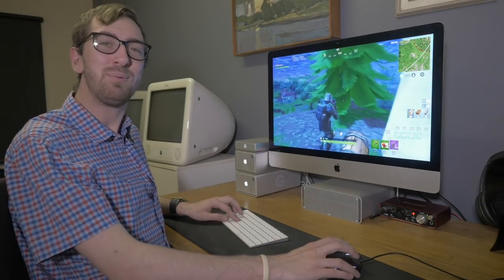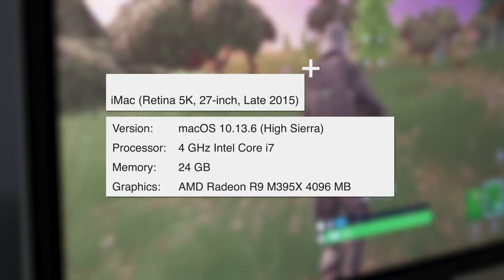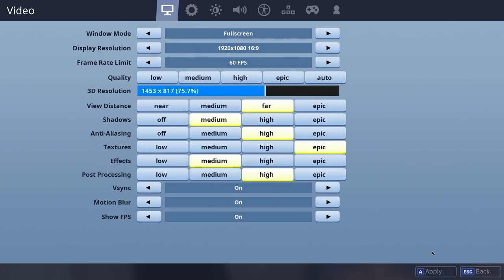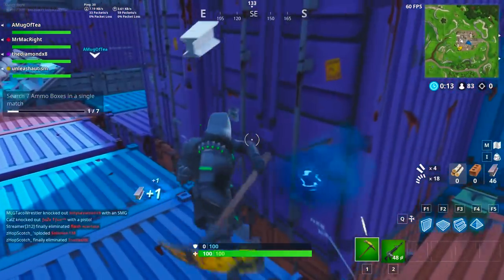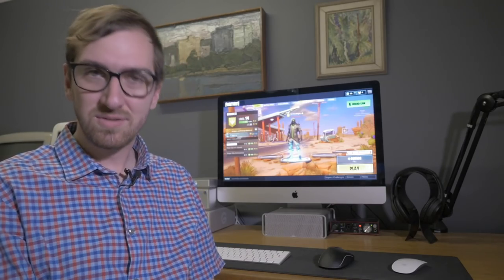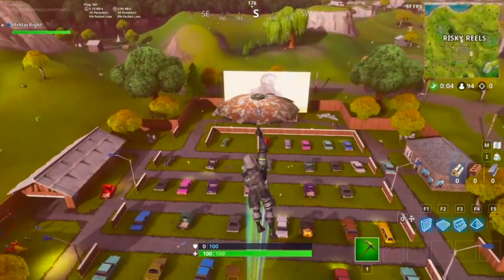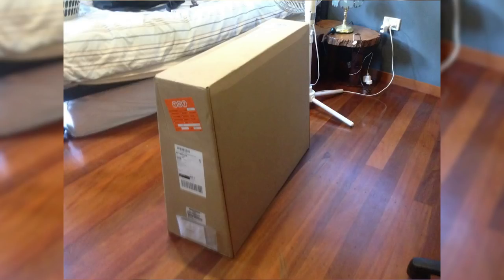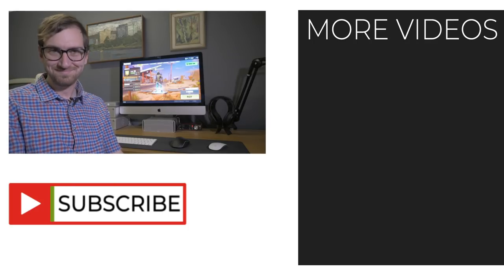Fortnite on Mac - Running on a 5K iMac!?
Can you play Fortnite on a 5K iMac! Obviously, but how good can it be?
Supporter Creator Tag! ▶ "MRMACRIGHT" on Fortnite Item Shop!